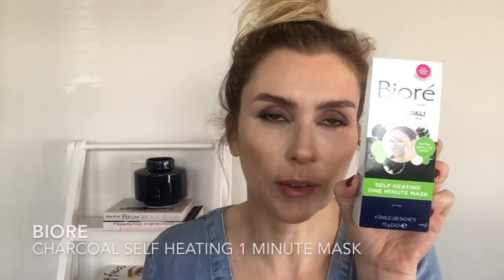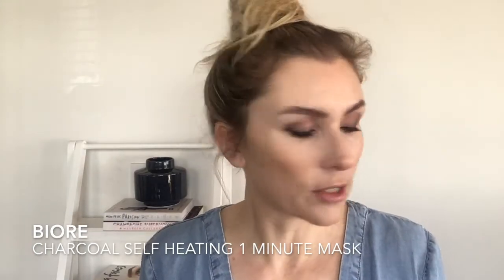Easy Smokey Eye | Head Cold Beauty Hacks + Bonus Thrifting Find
This video is from a few weeks back - I had planned to shoot a Smokey Eye Tutorial and woke up with a banger of a Head Cold.  Hence the advice on covering a crusty, dry, red nose.
(I've tried to edit out all the sniffling)🤢🤧

I'll revisit the Smokey Eye on another video - I think this one isn't bad - But its more of a subtle number that can be worn during the day.  I'd like to show you guys a more dramatic version too.

Products used in this video are:
Smash Box 24 Hr Shadow Primer
Mac Blanc Type - Matte Shadow
Mac Quarry - Matte Shadow
Mac Twinks - Shadow
Mac Prunella - Eye Pencil
Maybelline The Falsies - Very Black Mascara
Smash Bow BB Eyes - Light
Mac Prep and Prime - Radiant Rose
Dermalogica Redness Relief Primer
Biore Shelf Heating 1 Minute Charcoal mask
Lucas' PawPaw Ointment

As always these are just my opinions & this video is not sponsored.

SB Xx